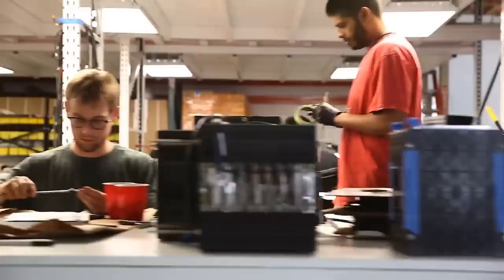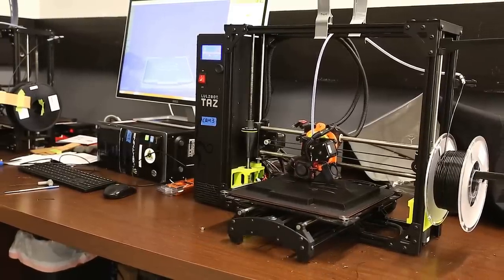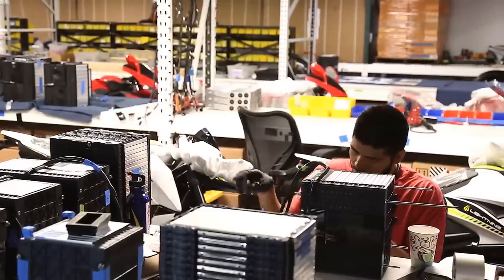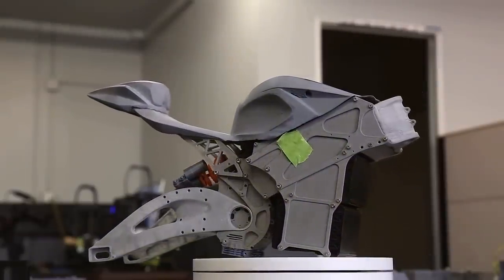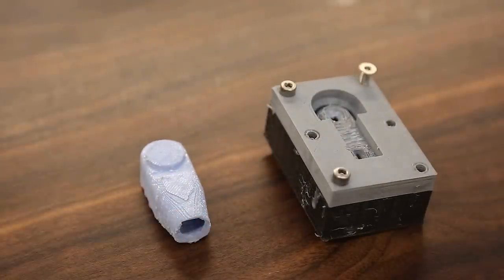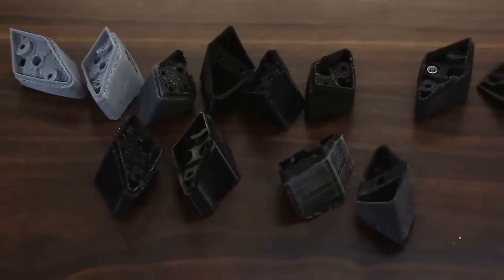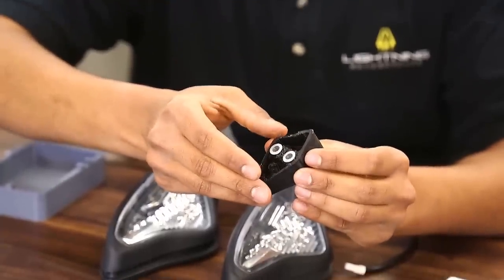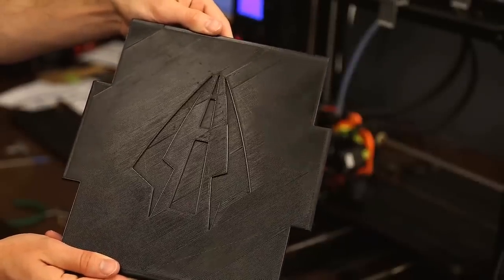Rapid Prototyping: 3D Printing for Electric Motorcycles As Fast As Lightning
With a flip of a switch and a twist of the throttle, Lightning Motorcycle, makers of the world's fastest production electric motorcycles, revs up their manufacturing processes with in-house design and prototyping through additive manufacturing:

"We've been able to go from concept to CAD, quarter-scale, full-scale, to a part that's actually on a bike going out the door in as little as a week," Richard Hatfield, Chairman/CEO, Lightning Motorcycles.

Learn how Lightning Motorcycles uses LulzBot 3D Printers to beat the competition on and off the track.

▲ Attribution ▲
Rain by C E A N T Y